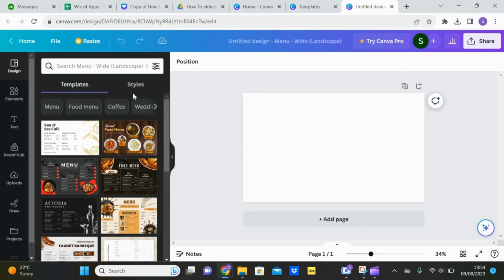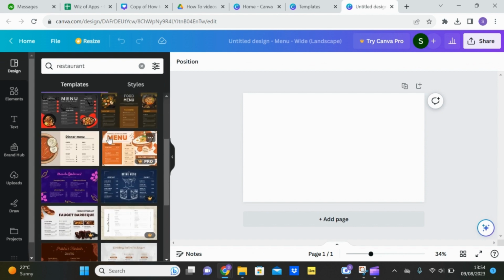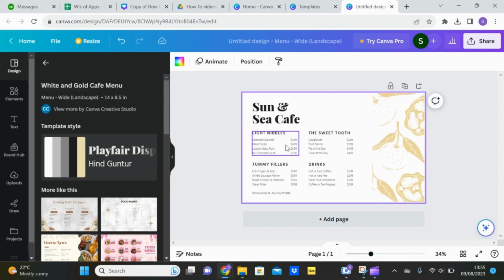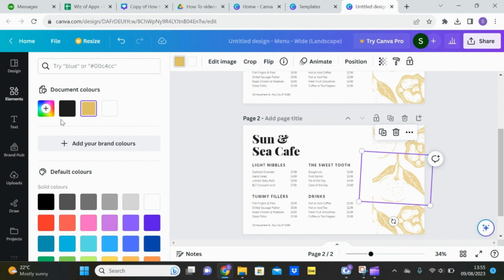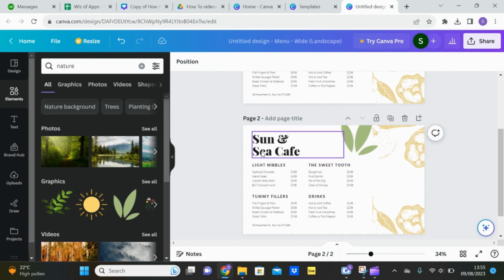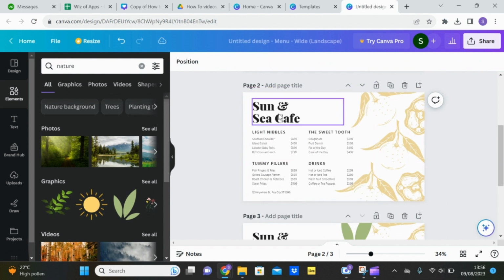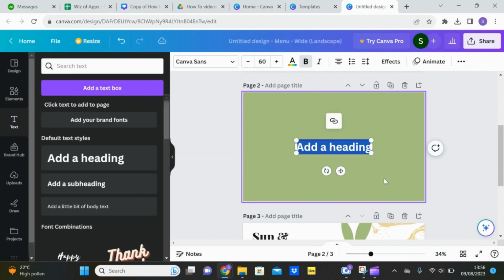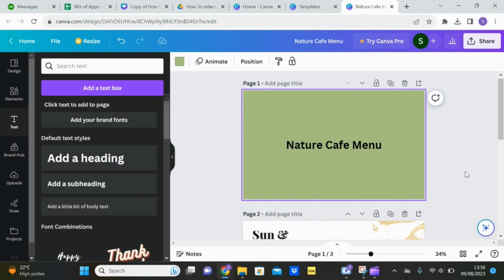How to Make a Restaurant Menu in Canva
In this tutorial, I'll show you how to make a restaurant menu in Canva.